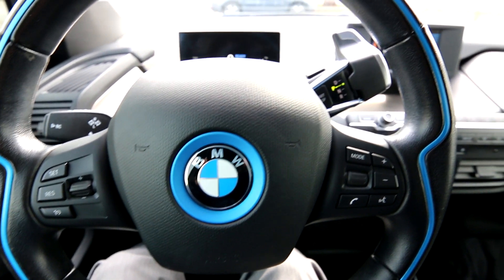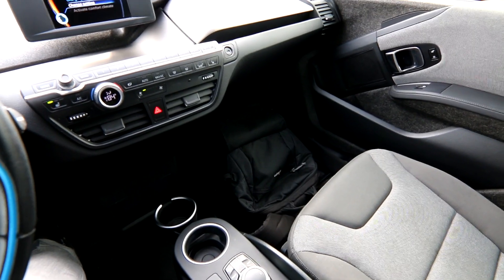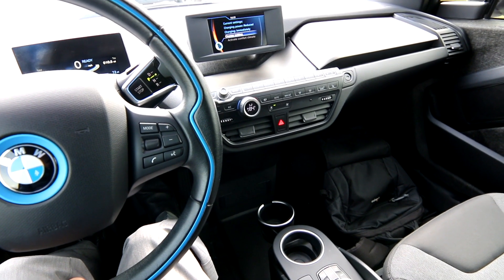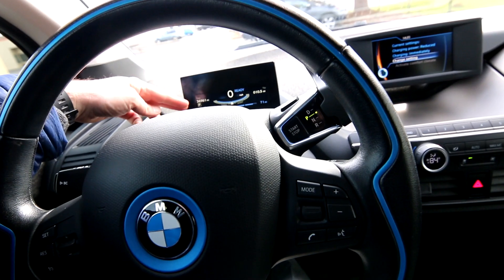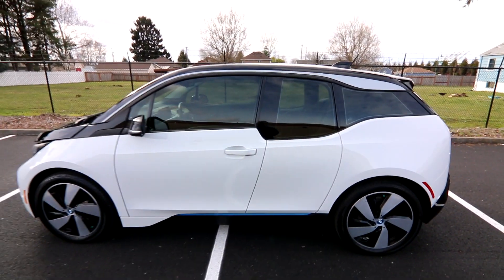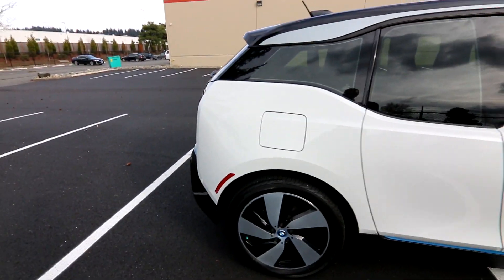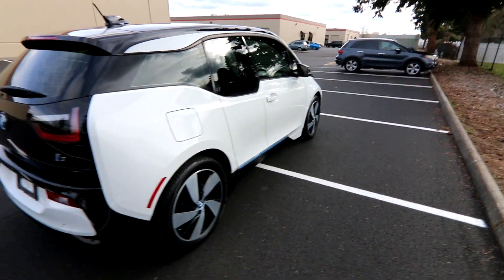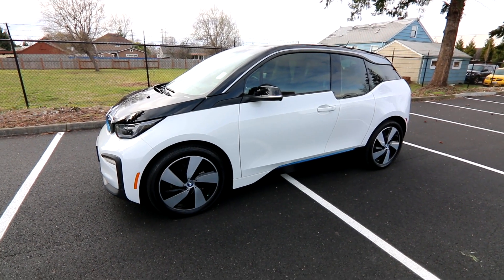2018 BMW i3 94Ah Buyers Guide and Info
If you are in the market for an electric vehicle the i3 is a great choice. BMW was thinking outside the box when they developed the i3. Rather than taking a regular gas powered car and removing the engine and replacing it with an electric motor and batteries, the i3 was developed from the ground up to be an EV. Using an extensive use of weight saving aluminum, carbon fiber and other composites this Bimmer is light on its feet allowing it to maximize its range and performance. Capable of accelerating from 0-60-mph in about 7 seconds its very quick, faster than many gas powered vehicles. The clean modern interior is a breath of fresh air, unlike most other interior designs you find in cars it features gorgeous wood trim, and a huge display screen to operate navigation and other vehicle functions. The i3 was not just designed to be green by being electric, BMW went to great lengths to make sure the assembly process and eventual disposal process when its at the end of its life-cycle are and will be environmentally friendly.